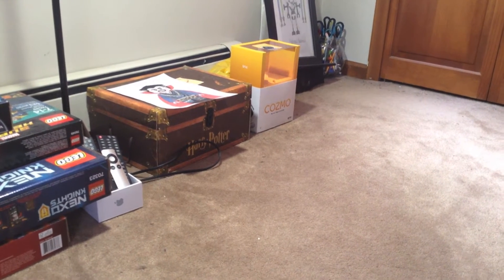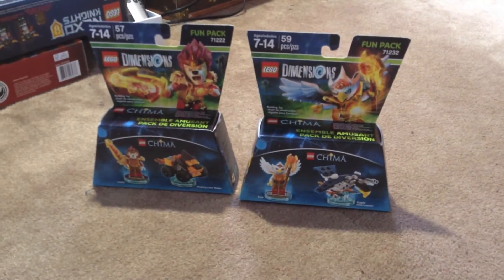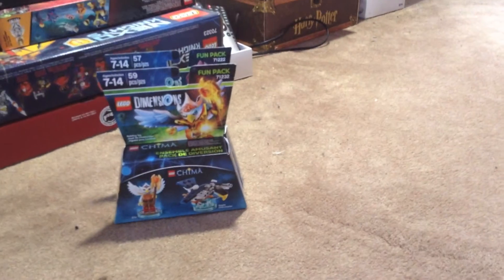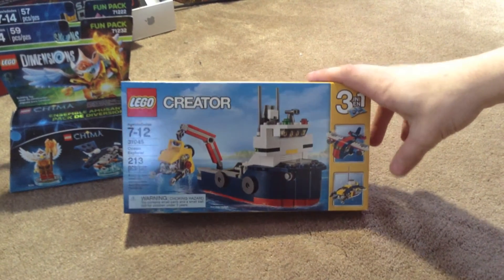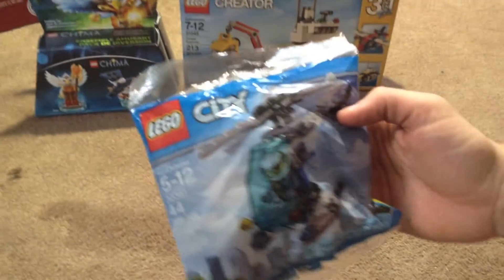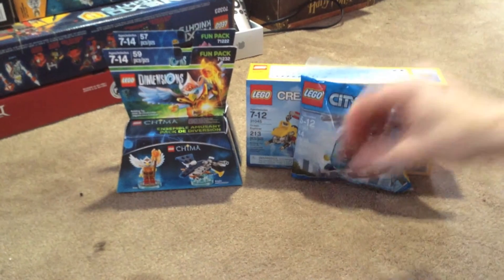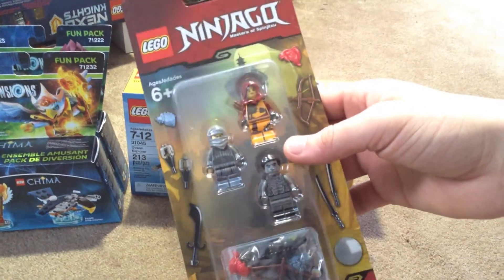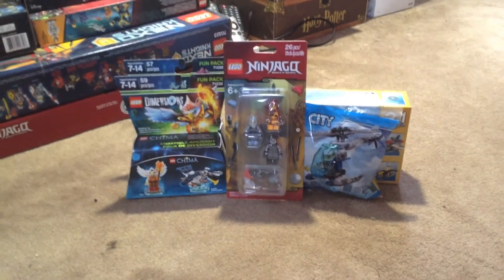Lego Haul 67 Some Cool Items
I hope you enjoy the video! Follow me on there social media sites!
pouetpu- coolhdc

Make sure to drop a like below and a comment!